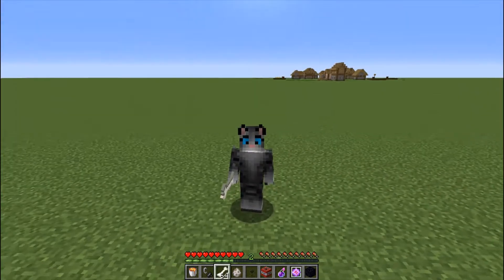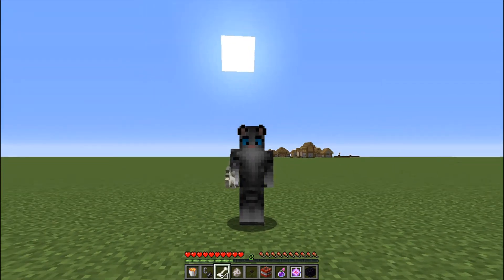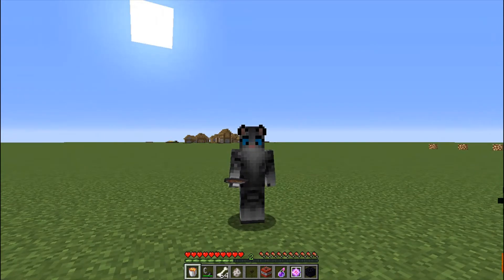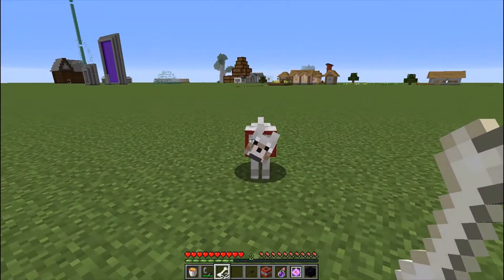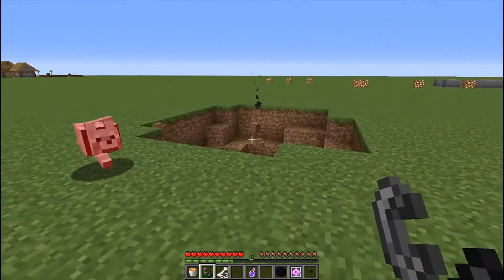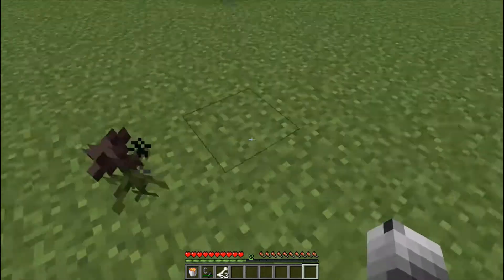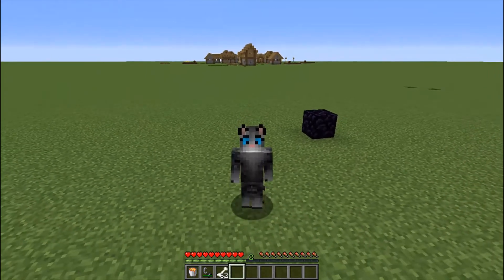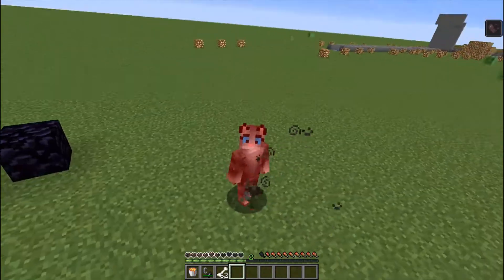How to PVP in a NON-PVP server (Minecraft)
Today I'm going to talk about some different ways to cause damage in other players while in a pvp sorta environment. While there are other ways to cause damage such as with gravity blocks I didn't find them very viable for use in pvp so I didn't include them.